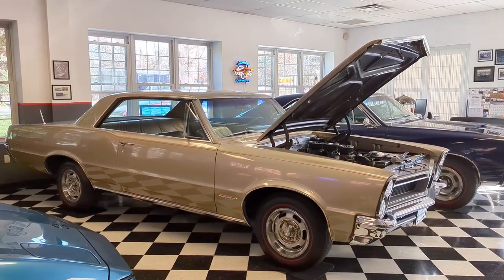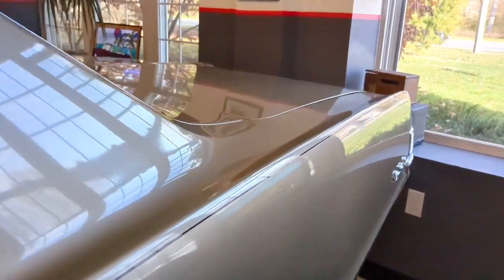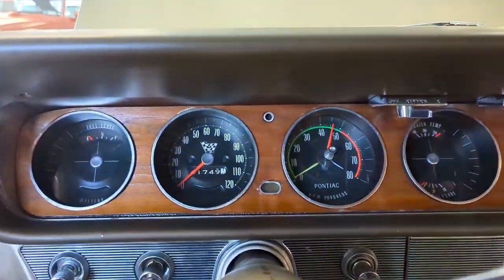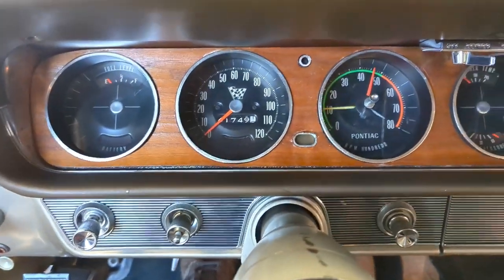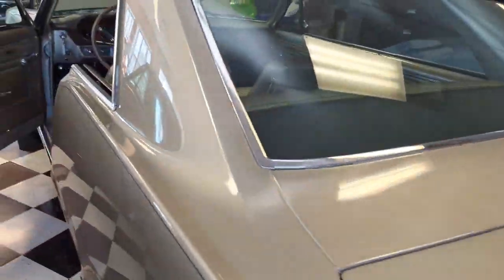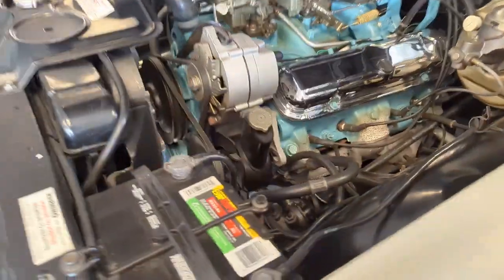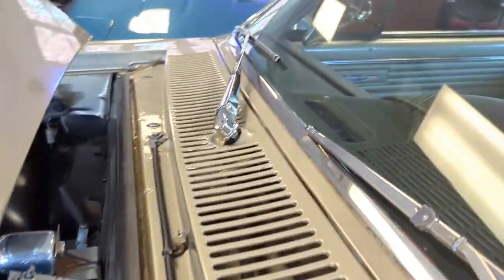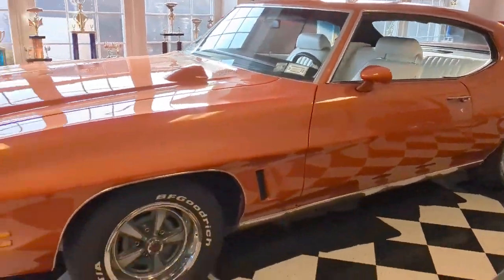1965 Pontiac GTO - 389 Tri Power - 4 Speed - ACC AUCTIONS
CHECK OUT ACC-AUCTIONS.COM

Super Original 1965 Pontiac GTO For Sale~41k Org Miles~389 Tri-Power~4 Speed~PB~PS~Tons of Docs!!

65 Pontiac LeMans GTO For Sale

"The Golden Goat"

Super Original With Only 41,749 Miles

Mostly Original Mission Beige Paint With A Hand-Painted Stripe

Original 389 V8 With Tri-Power

Original 4 Speed Manual Transmission with Center Console

LOADED With Options

Power Brakes

Power Steering

Hazard Warning

Power Antenna

Radio Reverb

Under Hood Light

Windshield Washer with Dual Squirters

Dual Exhaust Leading to Flowmasters

Instrument Panel Pad

Back Up Lamps

Luggage(Trunk), Glove Box, Courtesy, Ash Tray, Parking Brake Lamps

Rally Gauges

Safe-T-Track Rear

Outside Mirror

Soft Ray Glass

Leather Wrapped 3 Spoke Sport Steering Wheel

Door Edge Guards

Rallye Wheels Wrapped In Red Line Tires

Very Nice Chrome And Stainless

Stunning Original Interior

Bucket Seats

Original Carpet and Headliner

Seat Belts All The Way Around

Amazing Original '65 Goat with T3 Headlights, Tons of Docs Including 4 Muscle Car Magazines, Original FL License Plate, Window Sticker, Protect-O-Plate, Original Owners Manual, Punch Card, 2 Sales Receipts..

Runs Fantastic, Incredible Find, NO Disappointments

For Sale By Owner and Located In Medford, NY